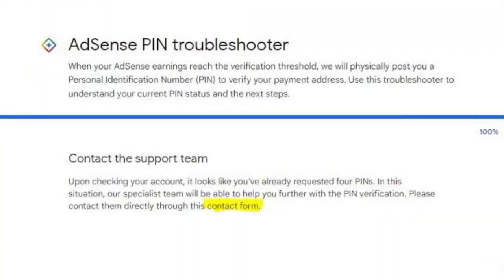Documents Required for Youtube Monetization in 2024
In this video, I will show you Documents Required for Youtube Monetization in 2024. while learning how to monetize your youtube channel, is important to also know youtube monetization rules and how to monetize youtube channel. I will not only show you the documents you need for youtube monetization apply, I will also explain how to verify your Address in your Adsense account without Adsense Pin that is in situations where you didn't receive your Google Adsense pin.

In addition, I will tell you how to fill your tax report for non-US residents as well as types of ID cards required for Identify verification on your adsense account.  Are you Ready for your YouTube verification, watch this video to the end.

𝗖𝗹𝗶𝗰𝗸 𝘁𝗵𝗲 𝗟𝗶𝗻𝗸 𝗯𝗲𝗹𝗼𝘄 𝘁𝗼 𝗔𝗰𝗰𝗲𝘀𝘀 𝗢𝘁𝗵𝗲𝗿 𝗩𝗮𝗹𝘂𝗮𝗯𝗹𝗲 𝗩𝗶𝗱𝗲𝗼𝘀 𝗼𝗻 𝗺𝘆 𝗰𝗵𝗮𝗻𝗻𝗲𝗹

𝗖𝗹𝗶𝗰𝗸 𝘁𝗵𝗲 𝗹𝗶𝗻𝗸 𝗯𝗲𝗹𝗼𝘄 𝘁𝗼 𝗮𝗰𝗰𝗲𝘀𝘀 𝗺𝘆 𝗬𝗼𝘂𝗧𝘂𝗯𝗲 𝗖𝗵𝗮𝗻𝗻𝗲𝗹 𝗖𝗿𝗲𝗮𝘁𝗶𝗼𝗻, 𝗚𝗿𝗼𝘄𝘁𝗵 𝗮𝗻𝗱 𝗺𝗼𝗻𝗲𝘁𝗶𝘇𝗮𝘁𝗶𝗼𝗻 𝗖𝗼𝘂𝗿𝘀𝗲